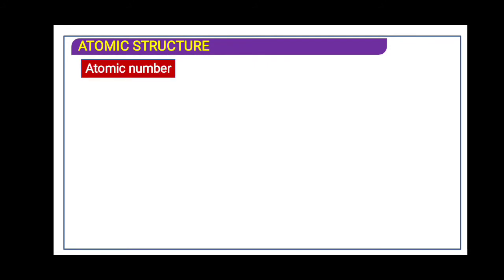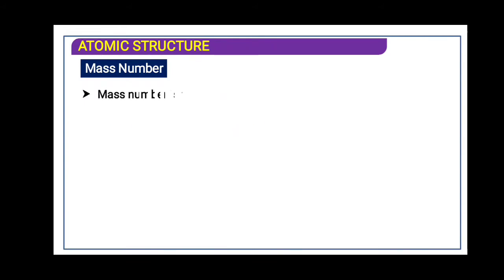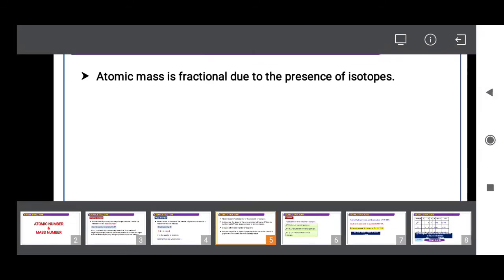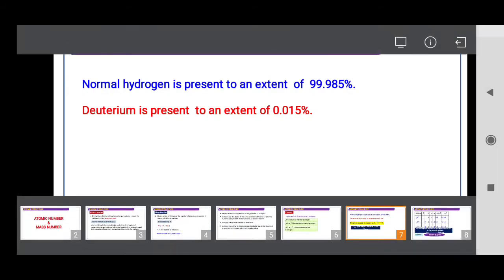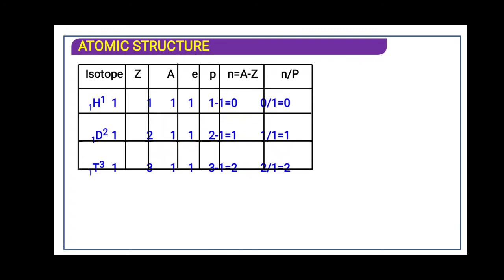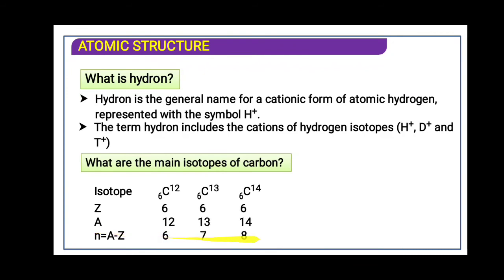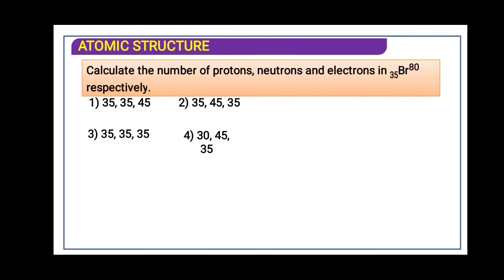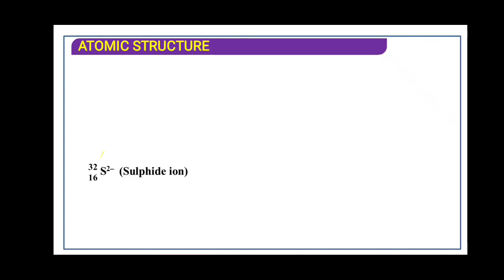11th_Chemistry Atomic_Structure Lec_4